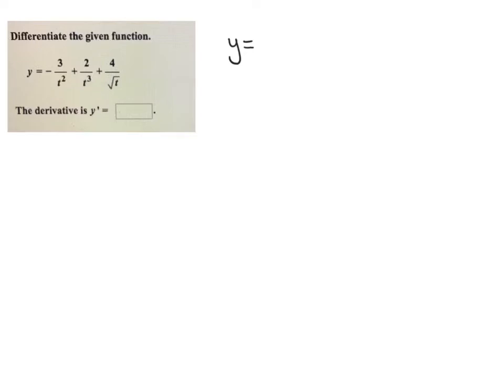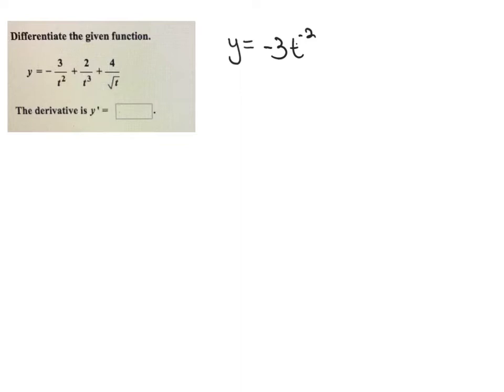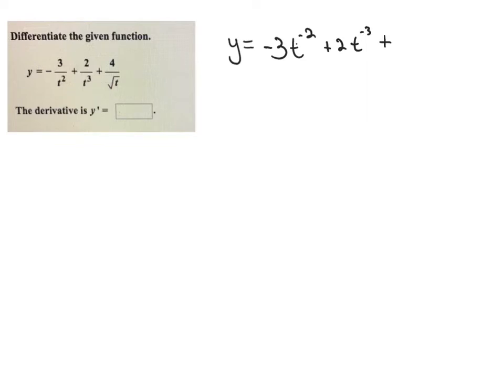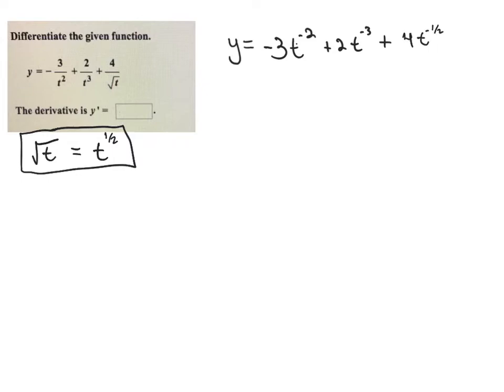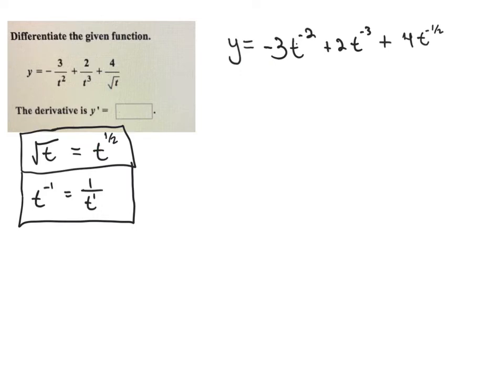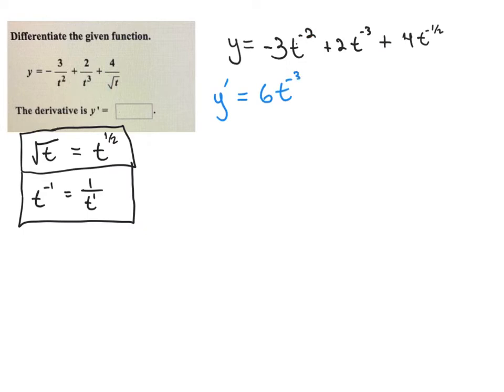Finding the derivative of a function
Here we will look at an example using exponent rules to help us find the derivative of a function.